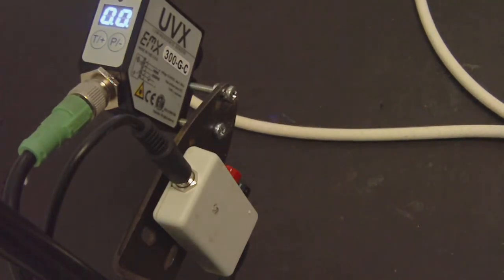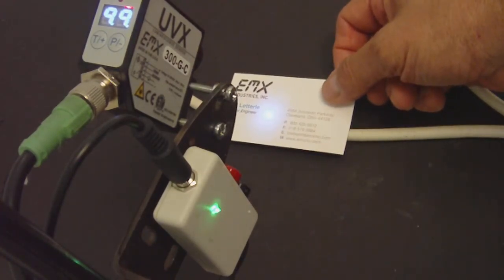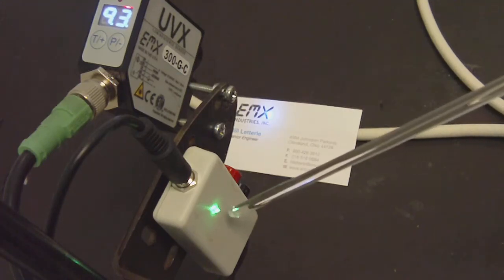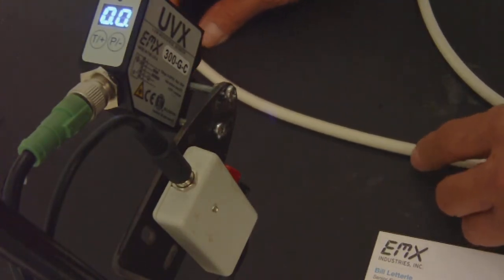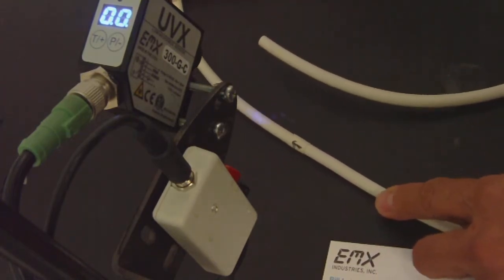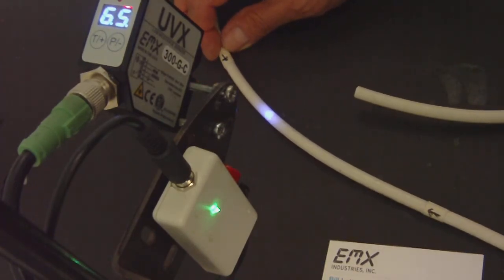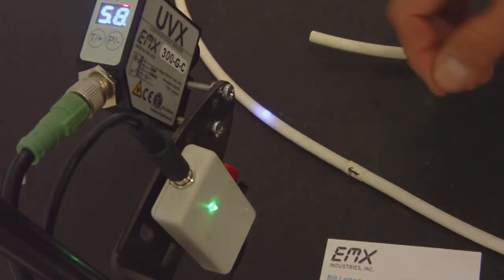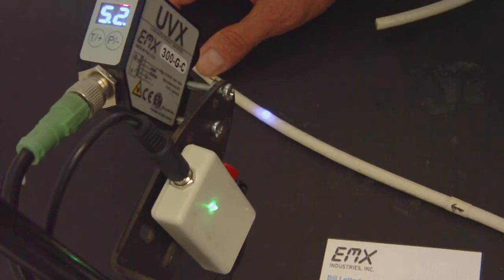UVX300G-C - UV Ink Detection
Demonstration of the UVX300G-C 120mm sensor to detecting UV ink printed on a cable.

The UVX series of luminescence sensors are used to verify the presence of UV markings and materials during high-speed production. The UVX series confirms manufacturing processes more reliably than vision systems that cost ten times more.